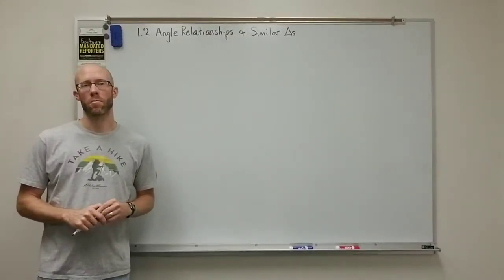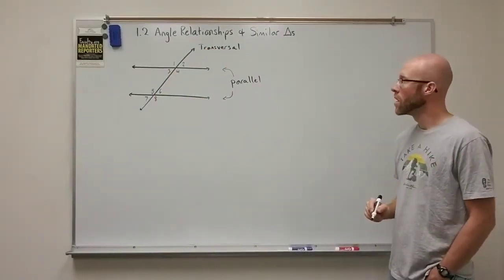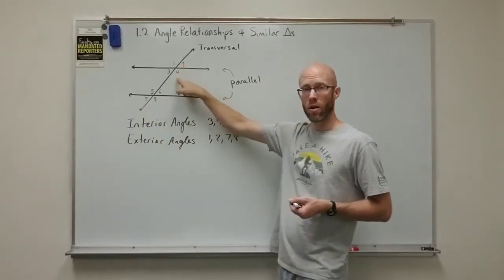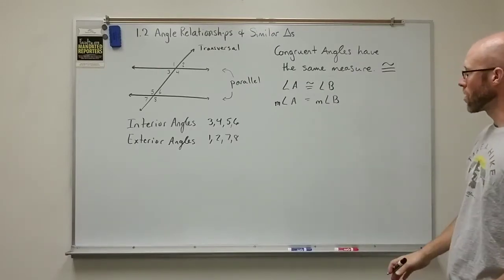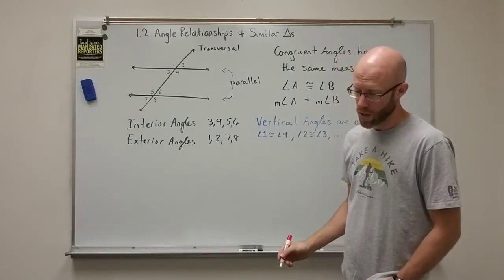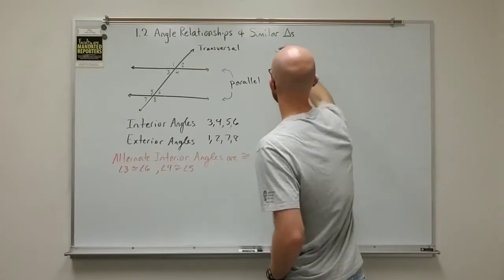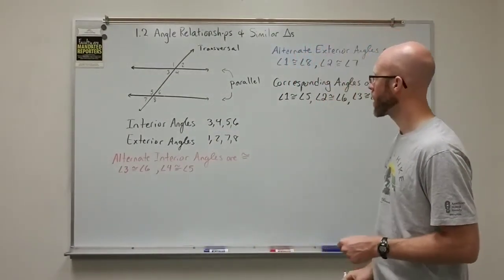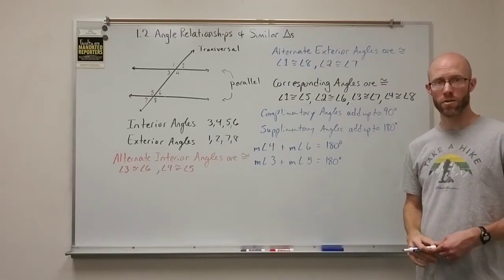Trig 1.2 Similar Triangles Part 1